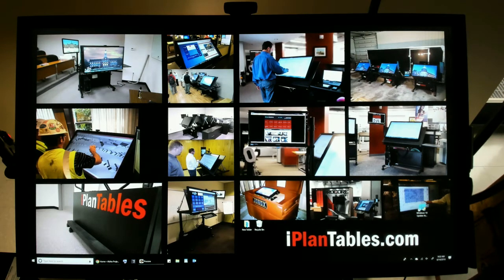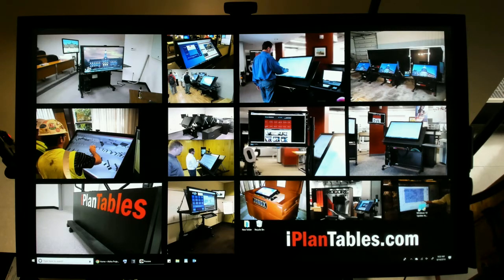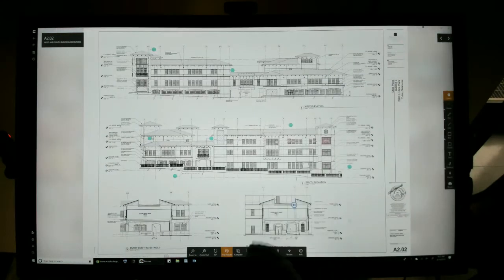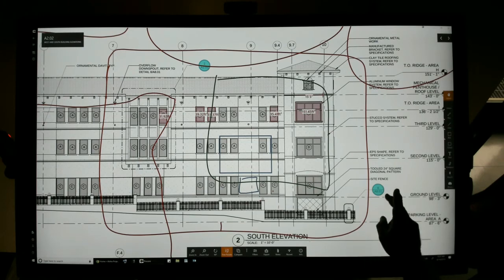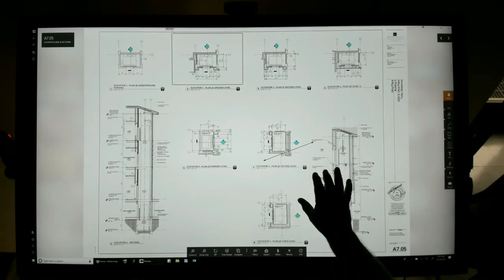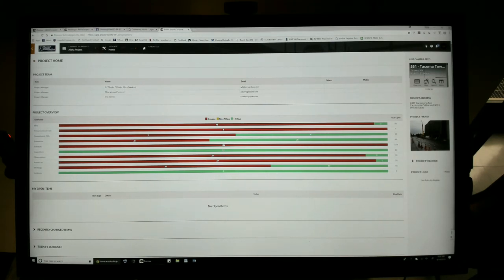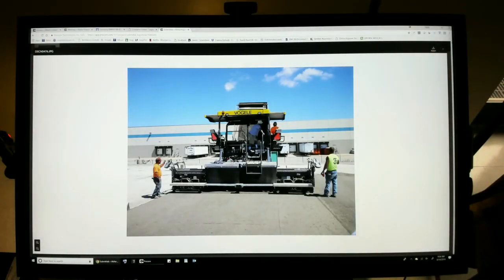Procore iPlanTables 2018 cc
Procore project information management software operating on an iPlanTables FM-ELT554K  mobile touchscreen workstation